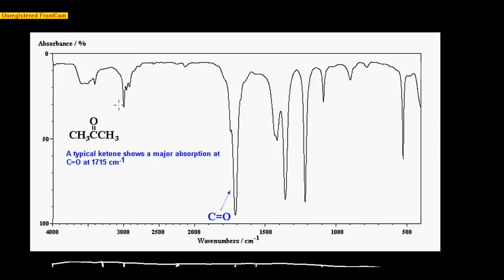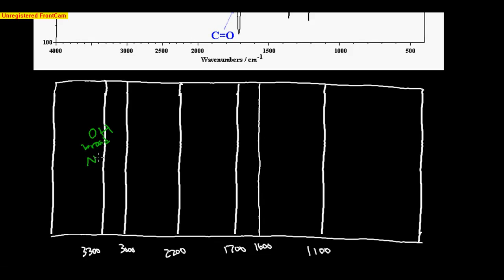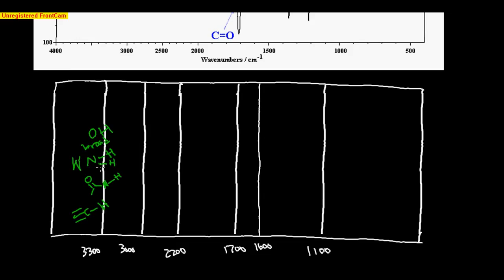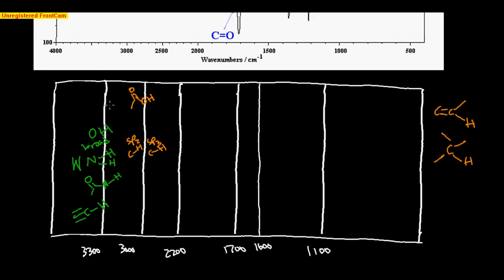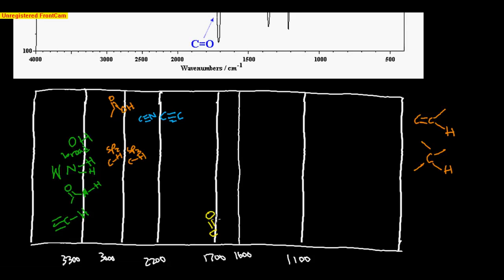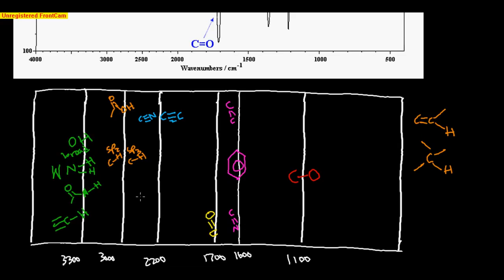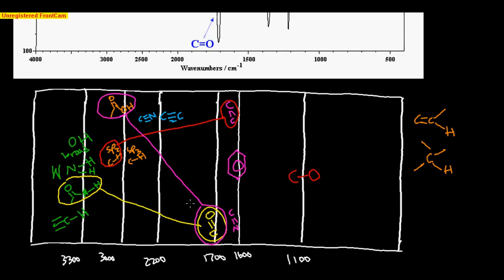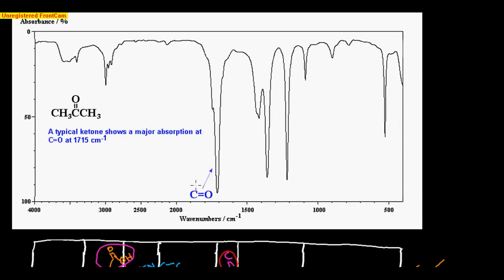Reading an IR Spec Simplified